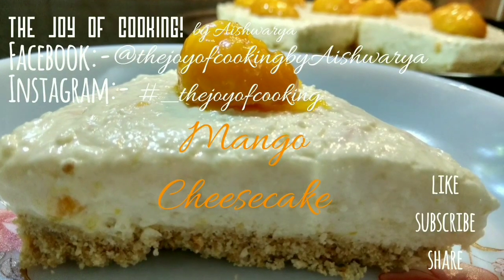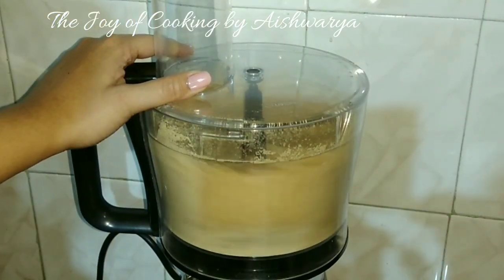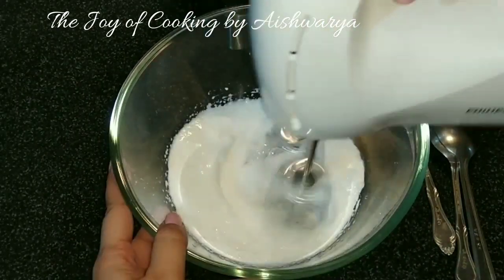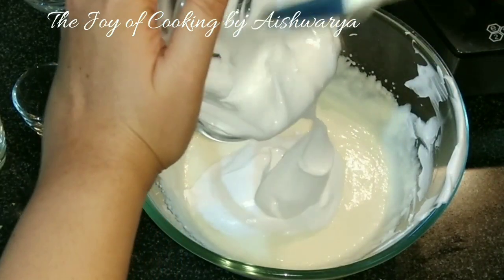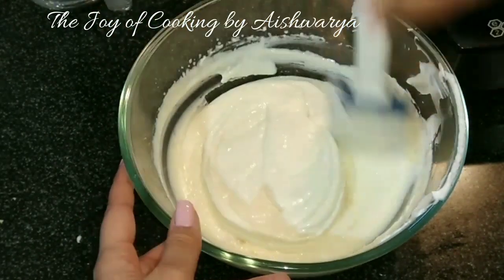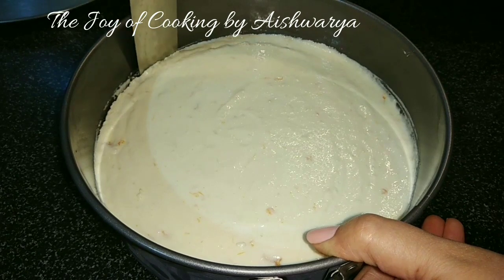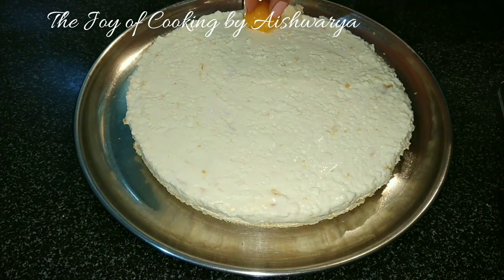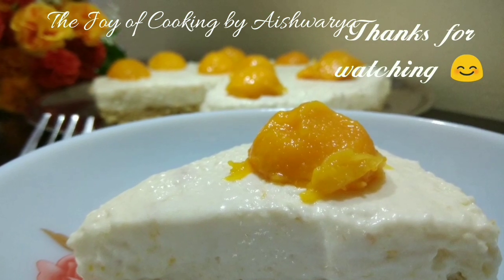No Gelatin No Bake Eggless Mango Cheesecake| Recipe by Aishwarya Sunil Bivalkar